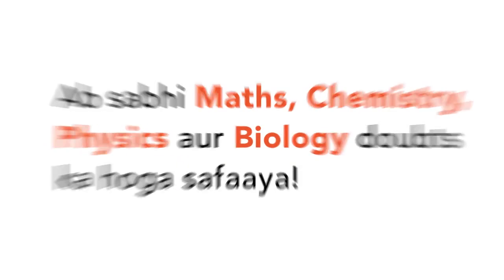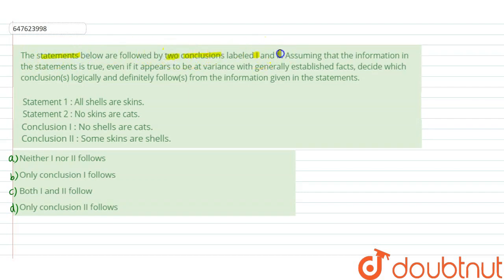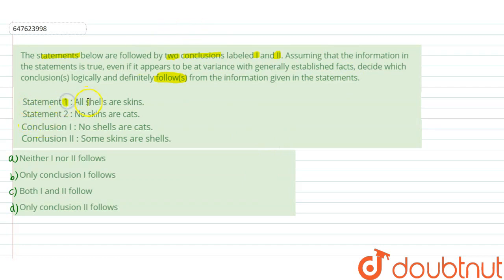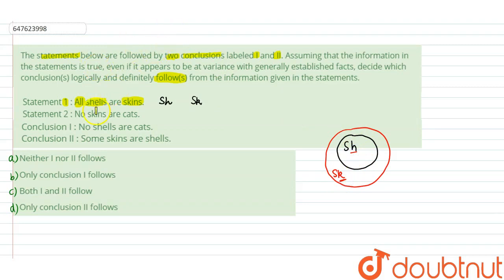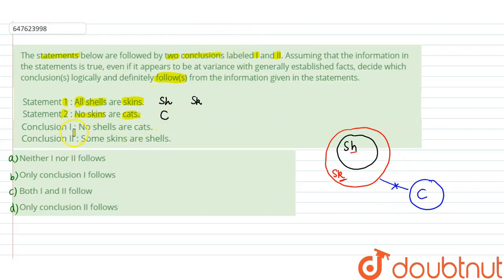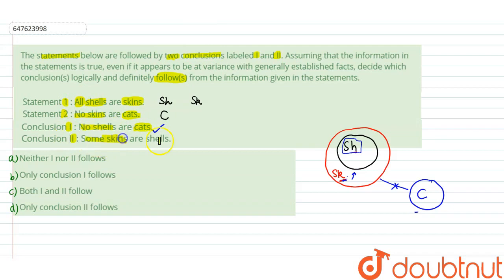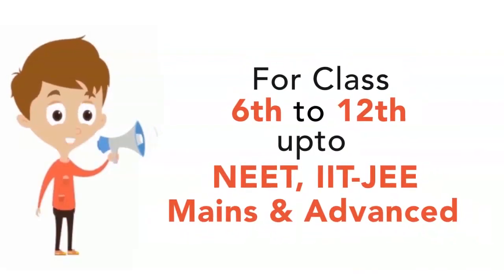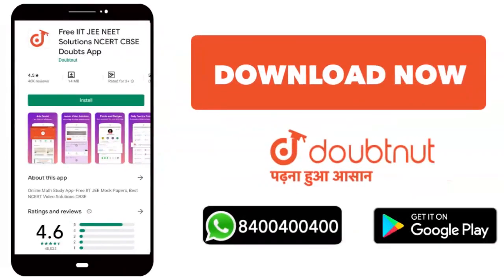The statements below are followed by two conclusions labeled I and II. Assuming that the informa...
The statements below are followed by two conclusions labeled I and II. Assuming that the information in the statements is true, even if it appears to be at variance with generally established facts, decide which conclusion(s) logically and definitely follow(s) from the information given in the statements.\n\n \nStatement 1 : All shells are skins.Statement 2 : No skins are cats.\nConclusion I : No shells are cats.Conclusion II : Some skins are shells.
Class: 14
Subject: REASONING
Chapter: SOLVED SSC GD 11th MAR 2019 SHIFT - 3
Board:GOVT

👉 Have Any Query? Ask Us.